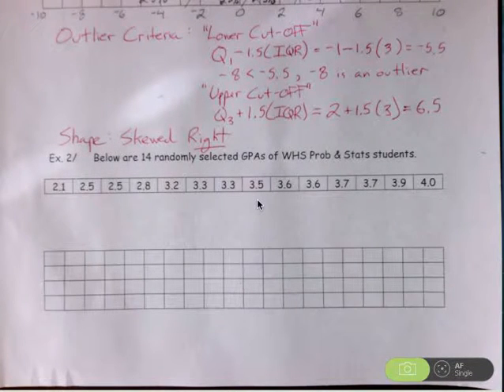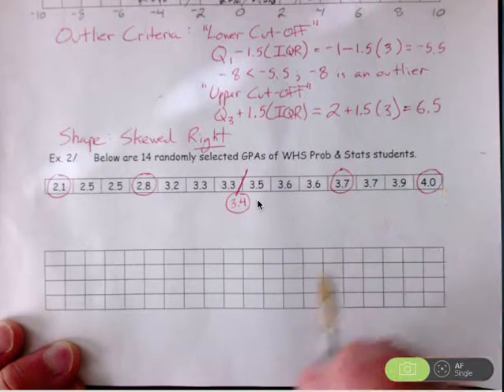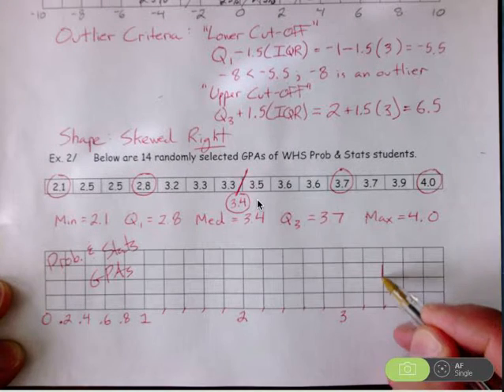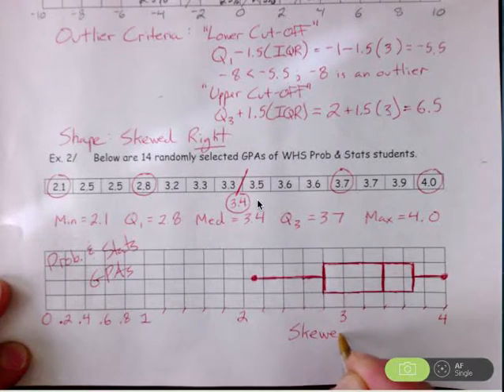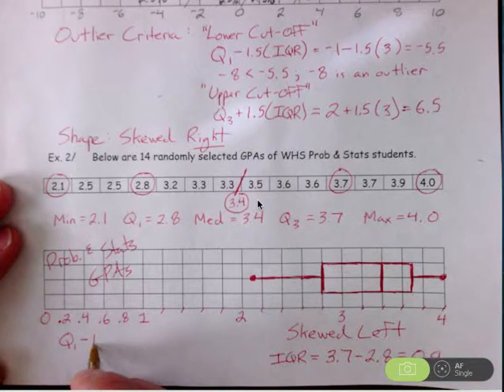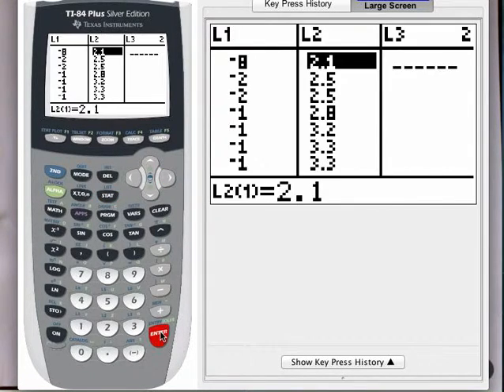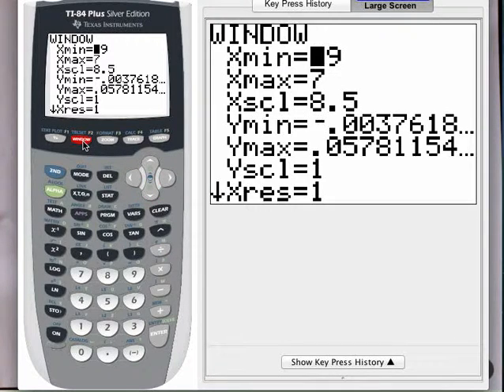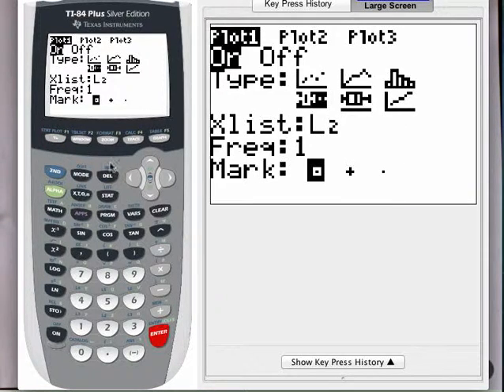Another Box and Whisker Plot Example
This video takes students through another complete box and whisker plot example.